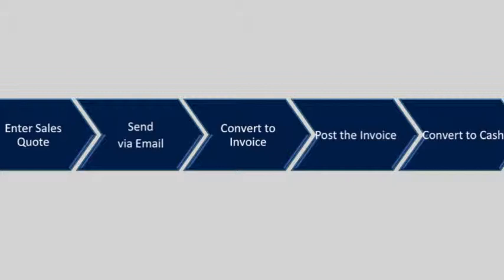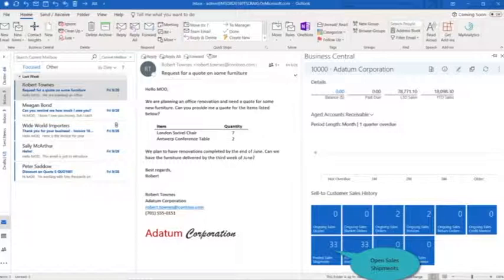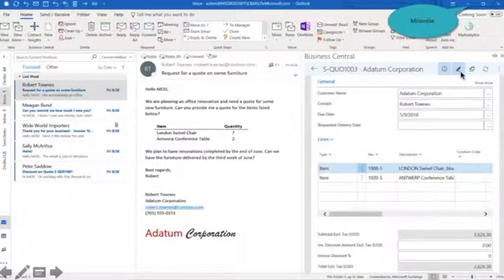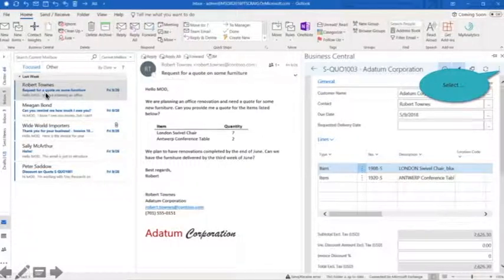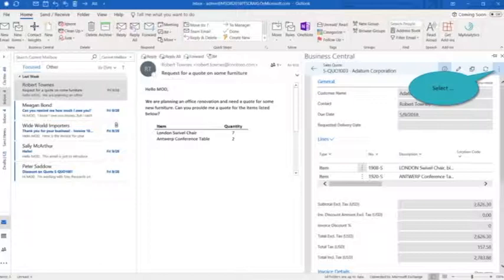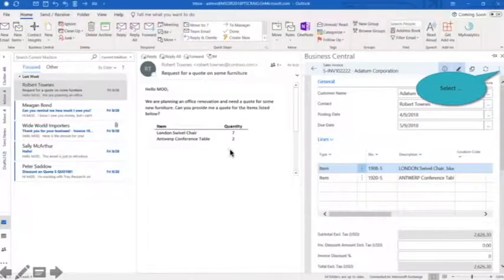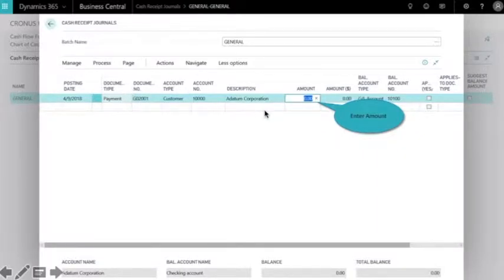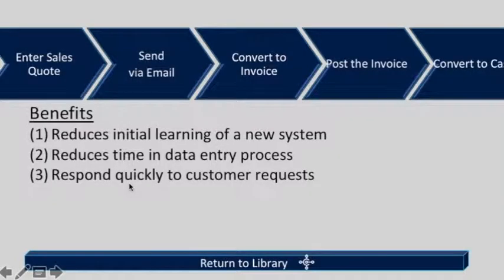Microsoft Business Central - Quote to Cash in Microsoft Outlook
Microsoft Business Central integrates with Microsoft Outlook to empower your staff, reduce errors, and streamline order processing. This demo shows how to receive order details via email, use Outlook to enter the order in Business Central, and use Microsoft embedded intelligence to convert details from the order directly into your items.